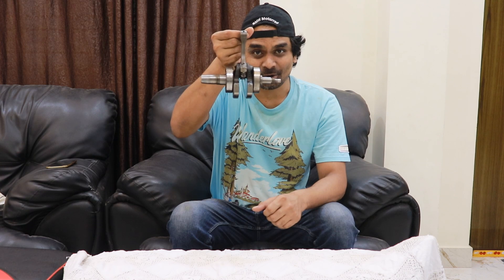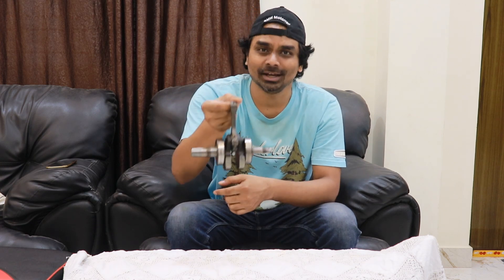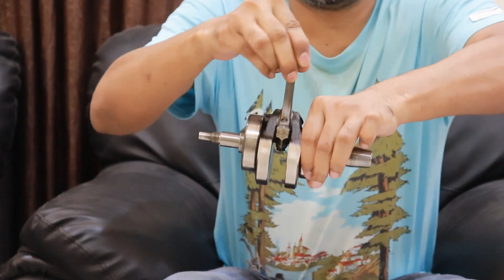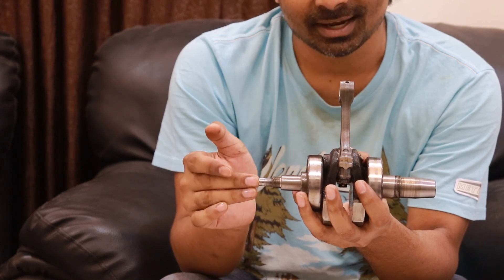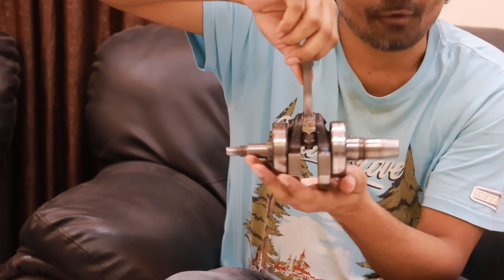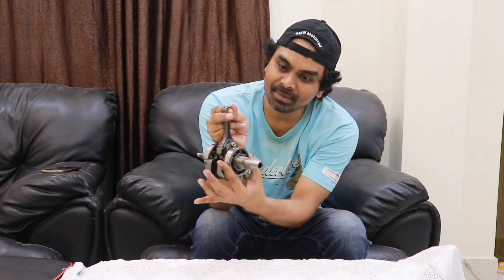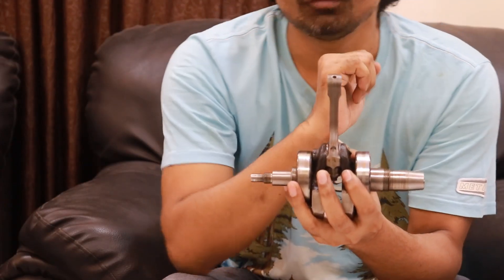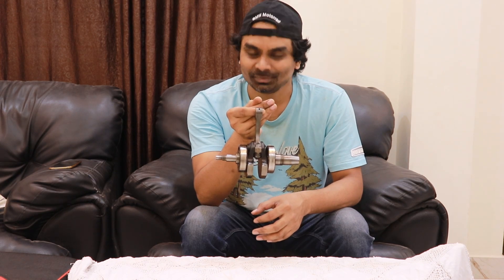Explaining about Motorcycle Crank Shaft and Connecting Rod. How does it work?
Motorcycle University Video Series by Vikas Rachamalla.
How does a Crank Shaft and Connecting Rod work in a Motorcycle.